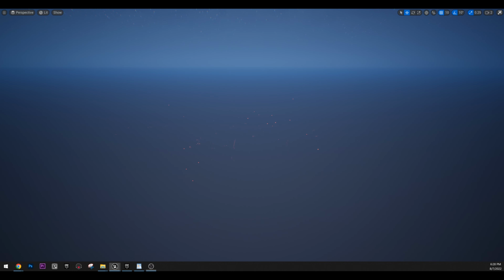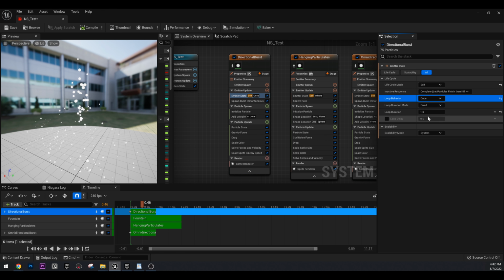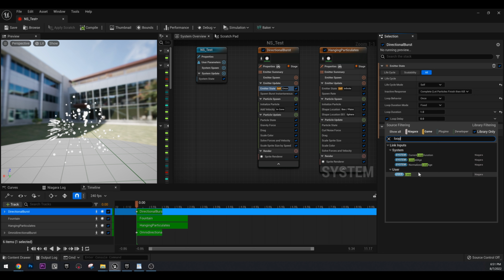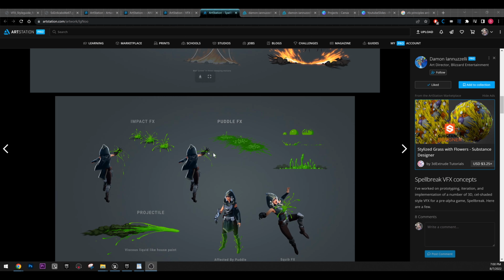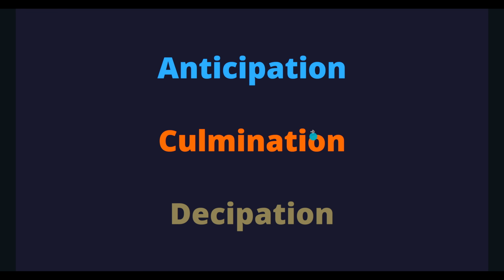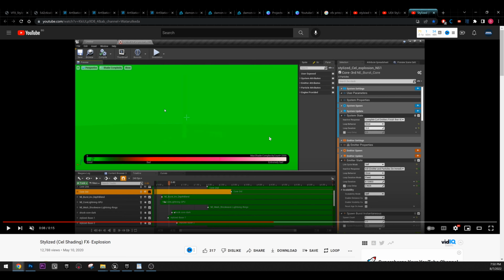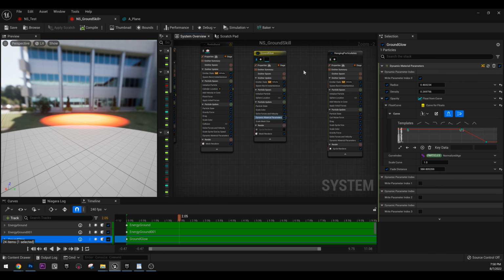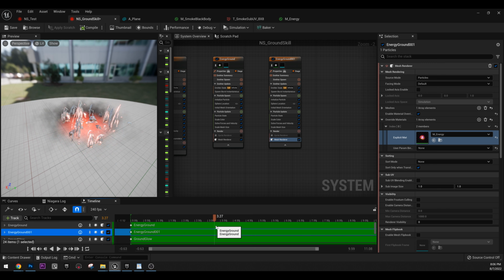Introduction to VFX in Unreal Engine 5 MASTER VFX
In this video, wean will learn the principles of VFX and how to create them in Unreal Engine 5. This can be taken as a guide to VFX as a whole and a basic introduction to VFX in Unreal 5.
We will start an introduction to Niagara in Unreal 5. After that, we will learn how VFX works and the principles of a good VFX.
After we have the required theoretical knowledge we will go into Unreal 5 and have a breakdown of a VFX and how it was created.

Also, you can find the Riot Games Guide to VFX

If you want to learn how to create a game in Unreal Engine you can watch my tutorial series on how I created JumpCubes - An endless first-person runner, platformer game.

Video Content
INTRO- 00:00 - 00:53
Unreal 5 Niagara Introduction - 00:53 - 17:40
VFX Principles - 17:40 - 37:29
Studying VFX - 37:29 - 54:02
Outro - 54:02 - 54:39

About the Channel Hi and welcome to Unreal Freedom on Youtube! I am Vesko, the person behind Unreal Freedom, a 3D Artist, and online tutor. I am Technical Artist by profession. Have you ever wanted to create games using Unreal Engine? Well, Unreal Freedom is here to provide you with the knowledge to start creating your own games. My Unreal Freedom YouTube channel's purpose is to give you the freedom you need and desire so you are able to create anything that comes to your mind. It is also dedicated to my personal projects and keeps you up to date with my online courses on Udemy.